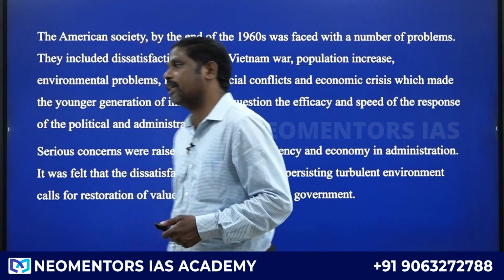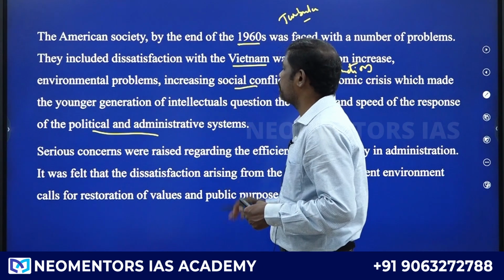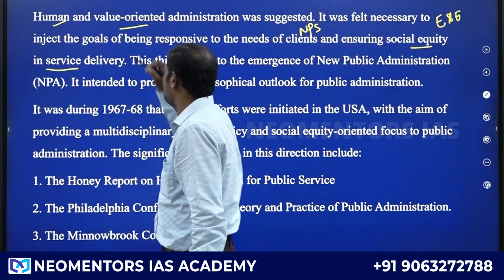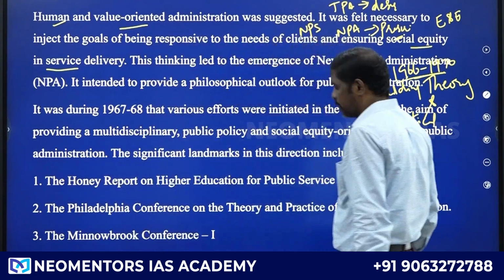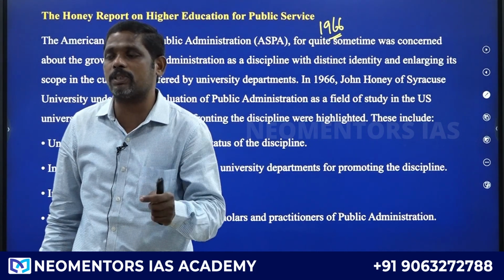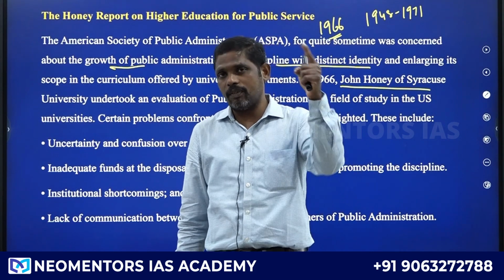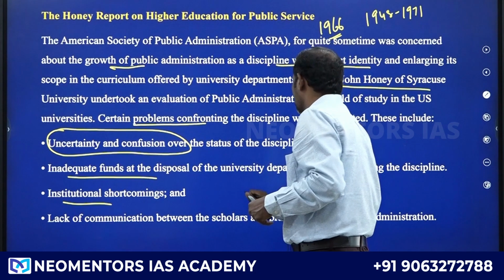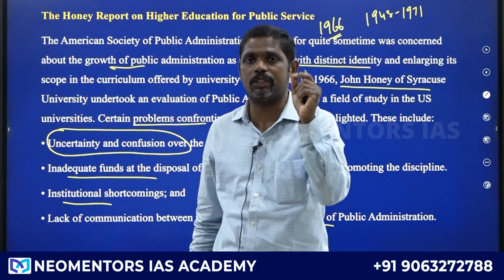NEW PUBLIC ADMINISTRATION || OPTIONAL || BY AMARNATH SIR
NEOMENTORS IAS ACADEMY aims to provide quality content to the aspirants who are preparing for UPSC

Address:
NEOMENTORS IAS ACADEMY
Sai House, D.no 1-18/189, TRT 161-164 , Opp TRT Park
Near Sudarshan Theater,
RTC X Roads Metro Station,
Hyderabad, Telangana 500020.

GROUPS :  NEOMENTORS EXAMS360